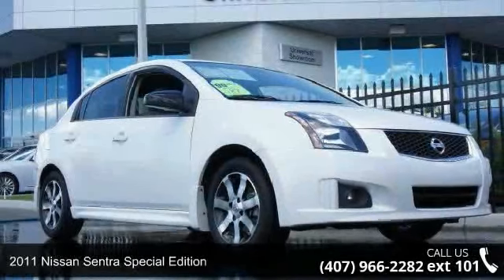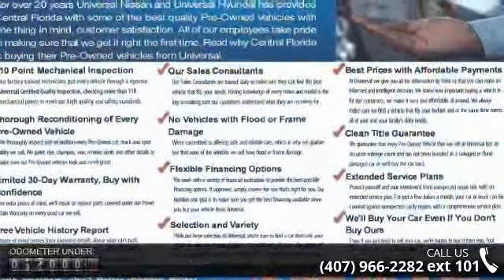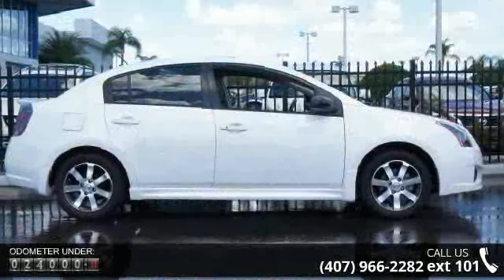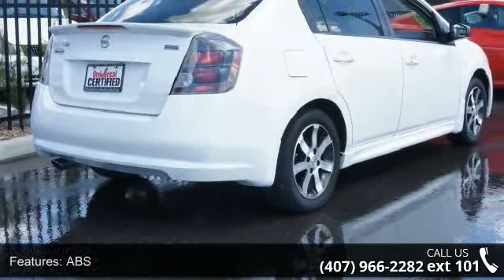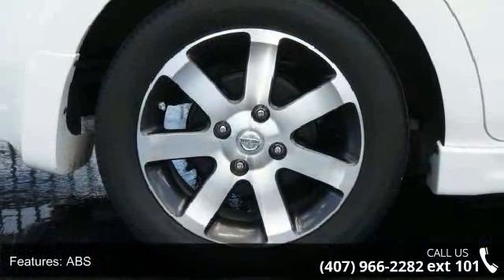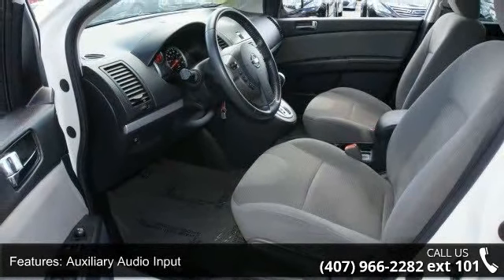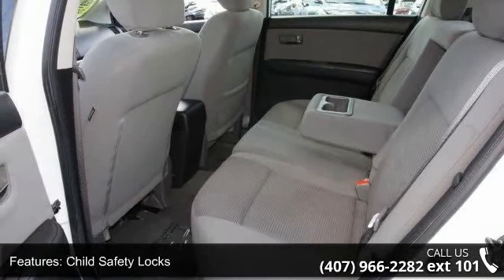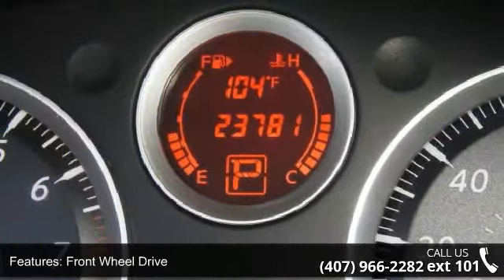2011 Nissan Sentra Special Edition - Universal Nissan - O...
Universal Nissan Hyundai is proud to present you with this gently used 2011 Nissan Sentra Special Edition. Brilliant white exterior and sleek interior with premium standard features is one of the many advantages that come with this pre-owned Sentra. Equipped with power windows, power door locks, remote keyless entry, steering wheel mounted audio and cruise control, navigation system and upgraded alloy wheels among other fantastic features. There are many vehicles on the market but if you are looking for a vehicle that will perform as good as it looks then this Sentra Special Edition is the one! The Auto Check for this vehicle indicates 0 accidents, demonstrating that this vehicles previous owner had abundant respect for their ride. It definitely shows 360 degrees around, inside and out!